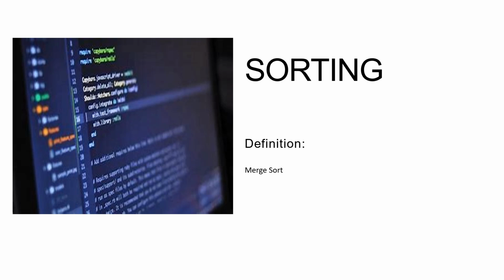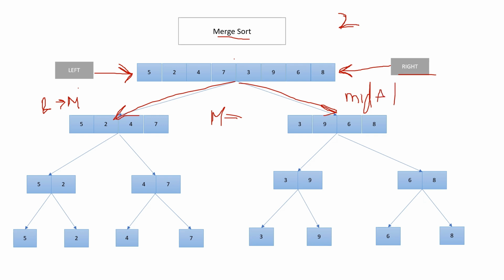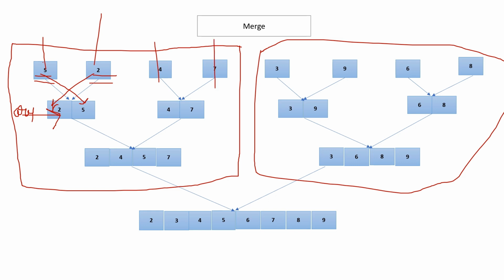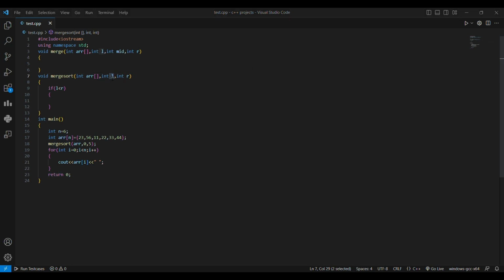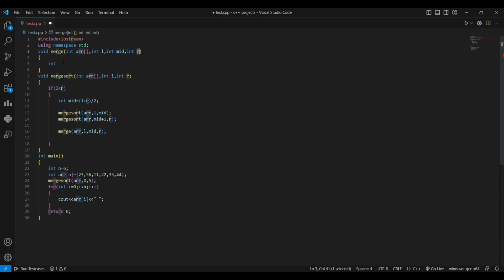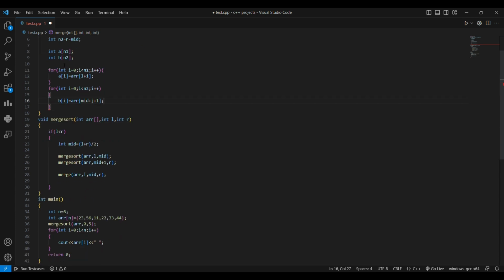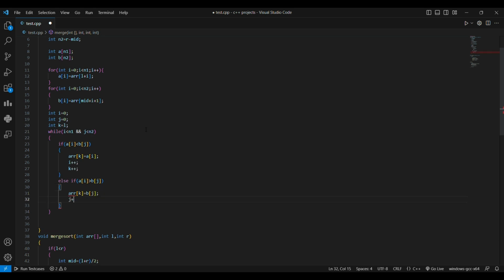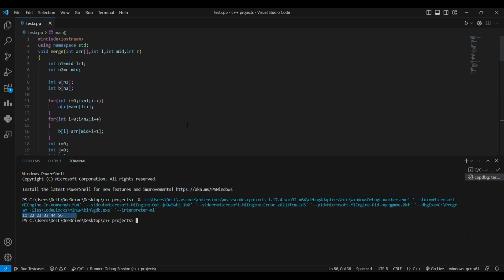Merge sort in C++ || DSA